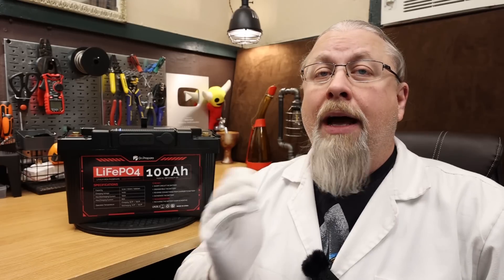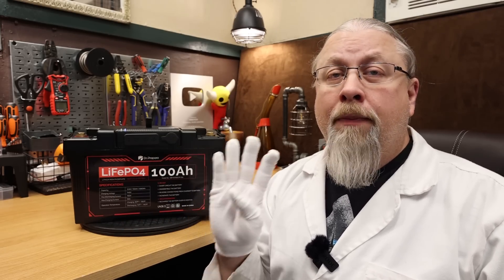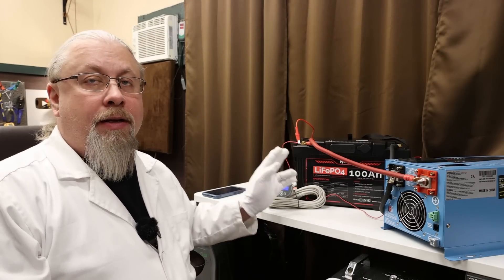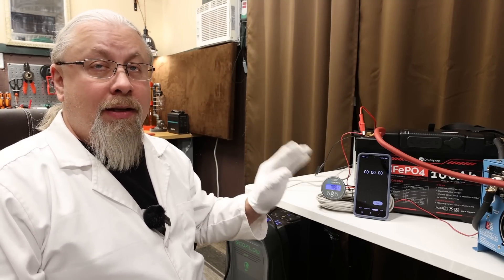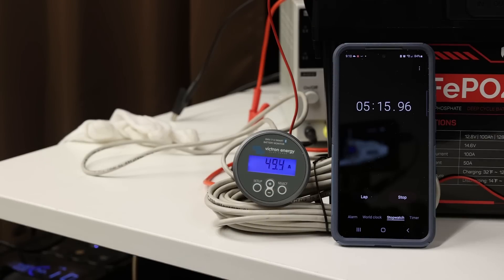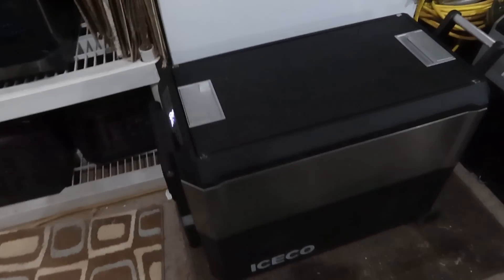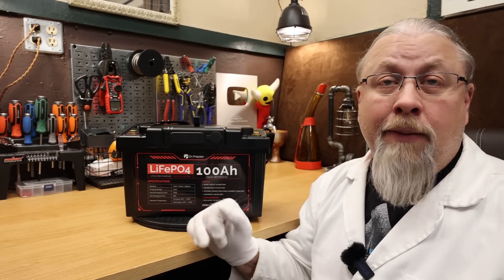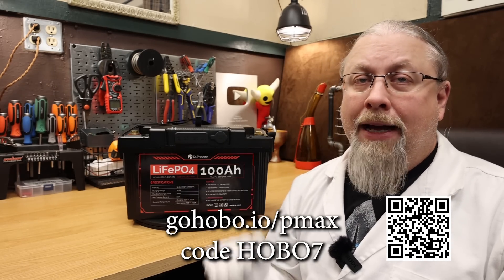Dr. Prepare PowerMax 100Ah LiFePO4 Solar Power Station Lithium Battery Review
The Professor reviews the PowerMax 1280wh LFP "power station" lithium battery by Dr Prepare with 100w solar input, 3x USB ports, 3x 12v outputs, cold temperature protection, and 10 YEAR warranty!
NOTE: This is a NEW VERSION of their 100ah battery made by RENOGY with a different build and low temperature protection! HUB ships SEPARATELY!

(c)2024 hobotech.tv

00:00 Introduction
00:40 Specifications & Features
04:15 Capacity Test
05:32 Discharge (BMS) Tests
08:33 Charging (BMS) Tests
09:37 PowerMax Output Module Features
10:19 Solar Charging Test
11:44 USB Output Test
12:14 Pass Through Charging Test
12:43 12v Regulation
14:35 Cold Temp Protection Test
15:15 My Opinion
16:14 Use Cases
17:42 Recommended Inverter Sizes
18:27 Pricing & Discounts
19:32 Teardown Poll
21:40 Outro